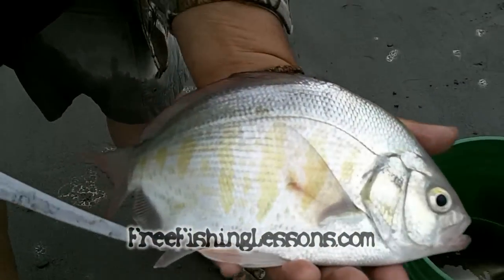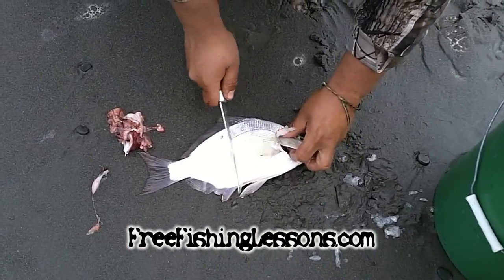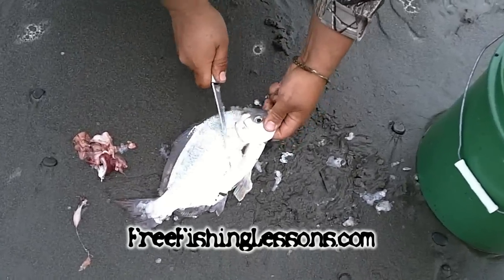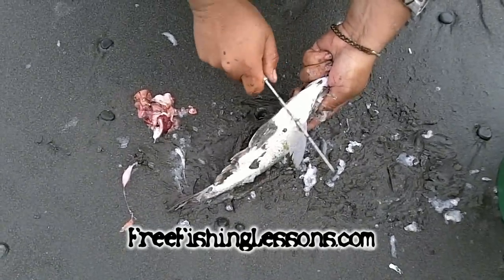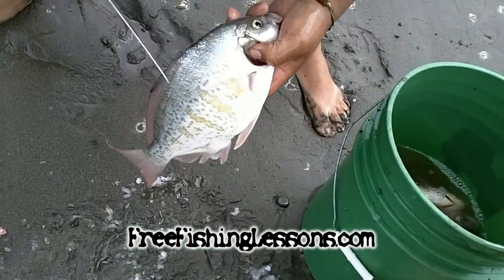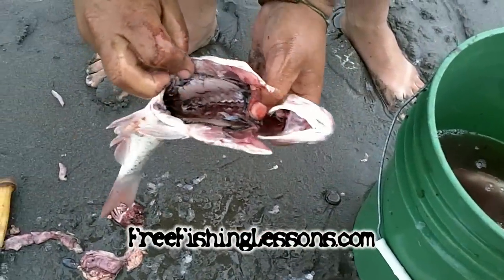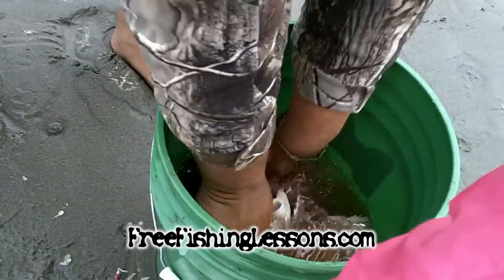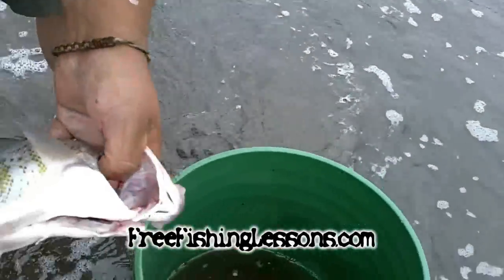How to Scale and Gut a Fish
Learn how to scale and gut a Surf Perch in the field. My favorite way to prepare surf perch! I clean this fish while standing in the surf in Washington state. I clean the fish on the beach. This is one video of a series that will show you what tackle you need to fish for surf perch, how to catch them, where to catch them, how to clean them, and even how to cook them.